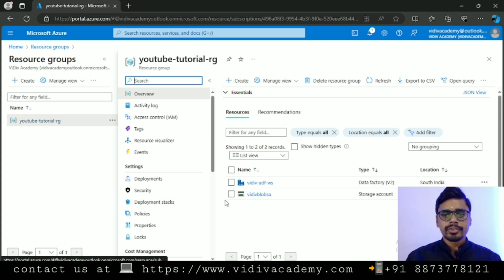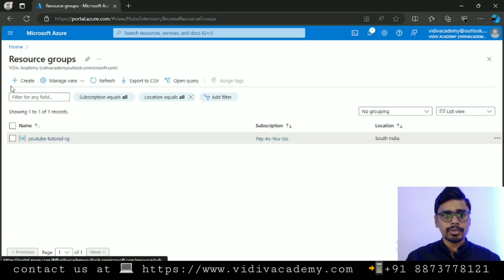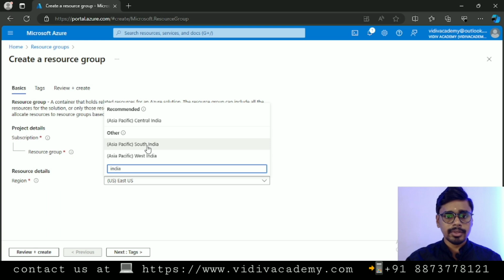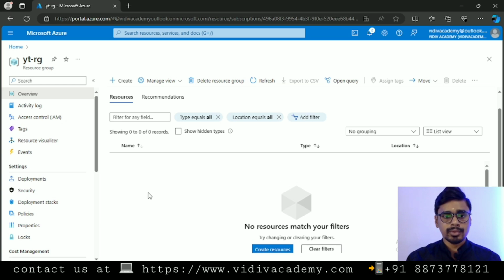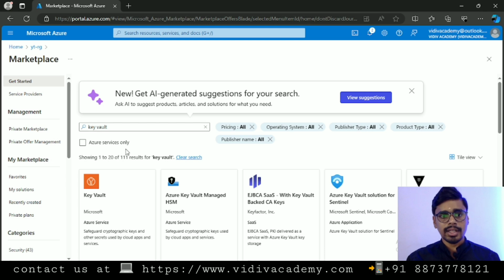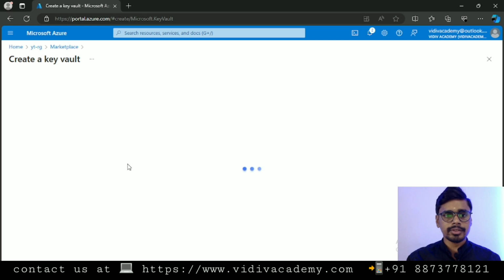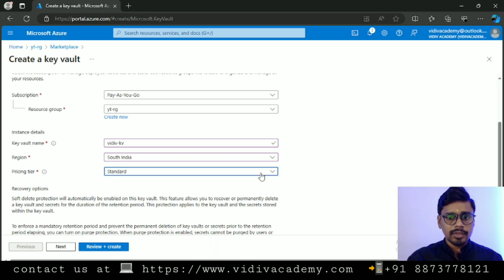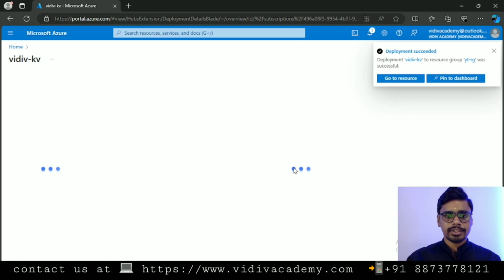Creating Resource Groups in Microsoft Azure | How to create Resource Groups in Microsoft Azure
👉 Join my exclusive, project-driven Azure Data Engineering Bootcamp (LIVE)

𝗪𝗵𝗮𝘁 𝗶𝘀 𝗩𝗶𝘀𝗵𝗺𝗶𝘁𝗮 𝗗𝗮𝘁𝗮 𝗟𝗮𝗯𝘀 🤔

In an age where technology is driving progress like never before, Vishmita Data Labs is your gateway to becoming a tech-savvy professional. Whether you're embarking on a new career path, aiming to upskill, or simply curious about the world of programming, we welcome you to join us on this exciting journey.

🌟 𝗦𝘁𝘂𝗰𝗸 𝗶𝗻 𝘆𝗼𝘂𝗿 𝗰𝗮𝗿𝗲𝗲𝗿 𝗼𝗿 𝗽𝗹𝗮𝗻𝗻𝗶𝗻𝗴 𝗮 𝗯𝗶𝗴 𝗺𝗼𝘃𝗲?

📱 Call/WhatsApp (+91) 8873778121 for live training related query.